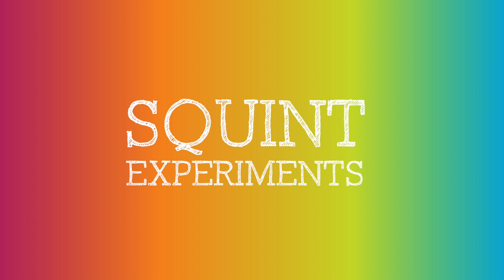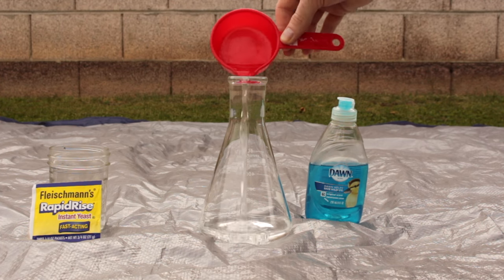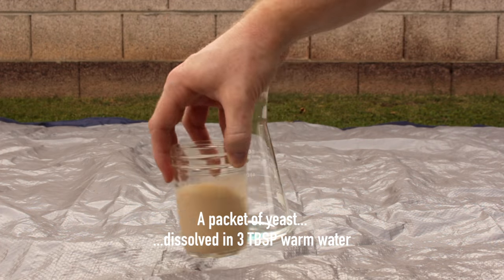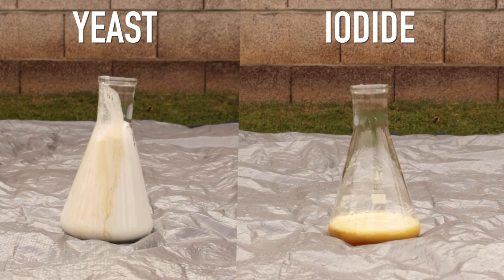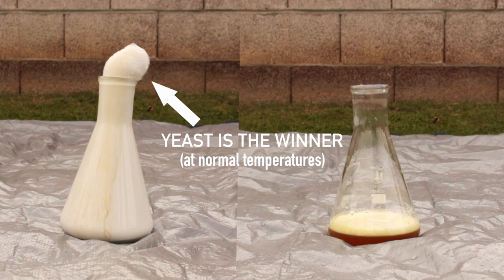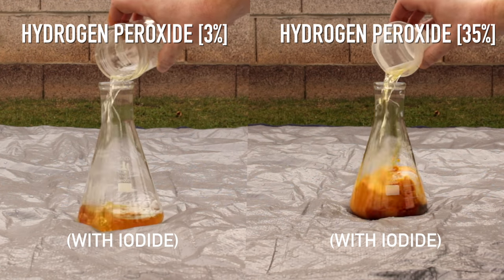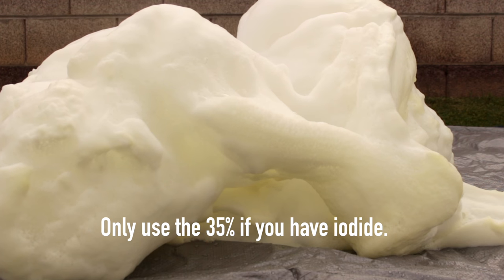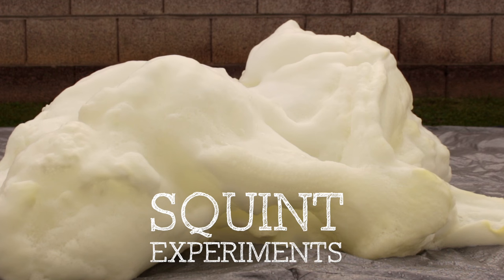Making Elephant Toothpaste: Yeast vs. Iodide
Potassium iodide
Large Erlenmeyer Flask

Here we cover how to make elephant toothpaste using several different popular ingredients.

What you'll need for elephant toothpaste:
-hydrogen peroxide, yeast, water, and liquid dish soap. In this video we experiment with different ingredients to use, replacing yeast with potassium iodide (sodium iodide would work as well) and 3% hydrogen peroxide with 35% hydrogen peroxide.

Note: 35% hydrogen peroxide can be bought online, but it can often also be found at many health food stores in the refrigerated section. Potassium iodide is best bought online. To make the iodide solution, add a spoonful of it into 2 TBSP of water and stir. Keep adding iodide until it no longer dissolves after stirring.

Safety: 35% hydrogen peroxide can burn skin, so wear gloves and get adult supervision. The iodide forms iodine which stains really bad, so use caution and do the experiment on a surface you don't mind getting dirty (like outside).

Squint Science makes science videos for kids and adults.